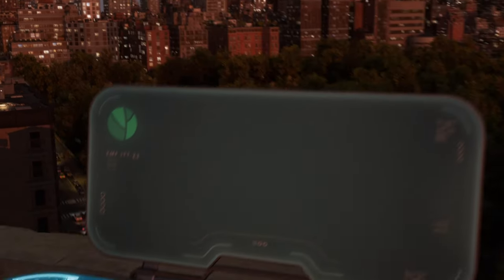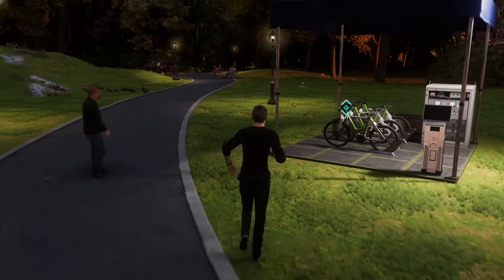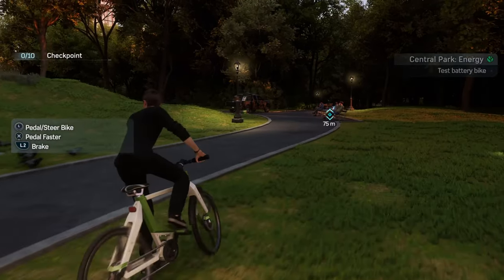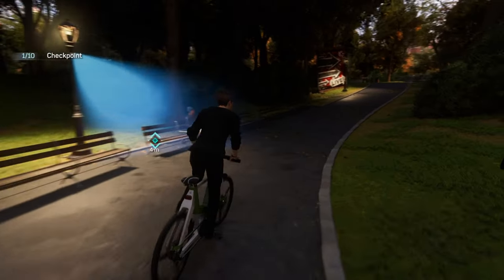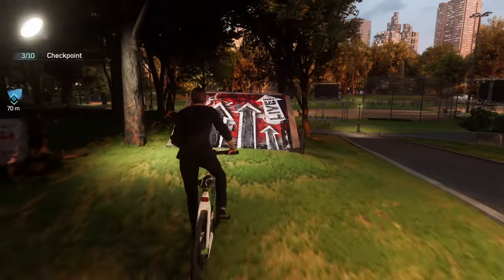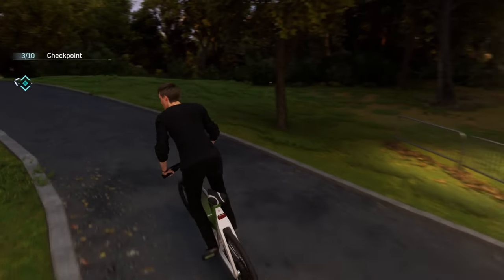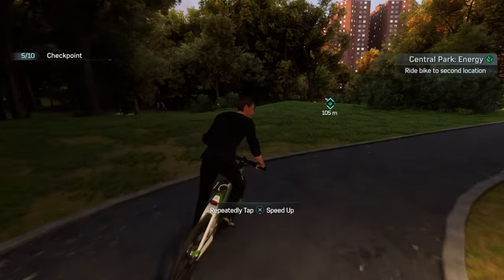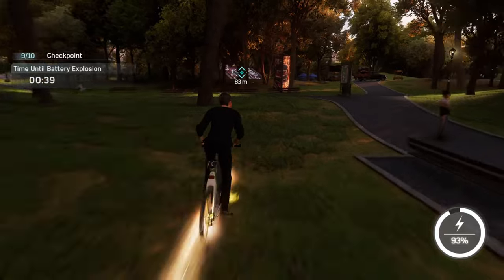MARVEL'S SPIDER-MAN 2 (PS5) GAMEPLAY PART 17 BRAVE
Thank you for your support it means a lot.

Marvel's Spider-Man 2 is an action-adventure game developed by Insomniac Games and published by Sony Interactive Entertainment. It is based on the Marvel Comics character Spider-Man, and features a narrative inspired by its long-running comic book mythology which is also derived from various adaptations in other media. It is the third entry in the Marvel's Spider-Man series, acting as a sequel to Marvel's Spider-Man (2018) and a follow-up to Marvel's Spider-Man: Miles Morales (2020). In this installment, Peter Parker and Miles Morales struggle to navigate the next steps in their personal lives while combating several villains, among them a private militia of mercenaries led by Kraven the Hunter, the sand-based criminal Sandman, the monstrous Lizard, and the extraterrestrial Venom symbiote, which bonds itself to Parker and negatively influences him, threatening to destroy his personal relationships.

The gameplay builds on the foundation established by its predecessors, with an emphasis on the multiple playstyles afforded by Peter Parker and Miles Morales as Spider-Men. The game expands on their existing traversal and combat abilities, including new web-based gadgets and suits that can be unlocked through progressing in the story. It also introduces the former Spider-Man's symbiote suit, granting Parker unique abilities from his previous playable appearance. As with the prior games, content outside the main story consists of completing side-missions and obtaining collectibles dispersed throughout the game's open world sandbox, with the player able to switch between Parker and Morales to complete dedicated objectives for each of them.

Discussions regarding a proper sequel to Marvel's Spider-Man began during the game's development, with open story threads for future titles being teased across both it and Miles Morales. The game was officially announced in September 2021. Creative director Bryan Intihar, game director Ryan Smith, narrative lead Jon Paquette and art director Jacinda Chew from Insomniac Games respectively reprise their duties from prior entries, while Yuri Lowenthal, Nadji Jeter and Laura Bailey return to headline the game's ensemble voice cast, which comprises other returning actors and characters from the previous games. Jim Pirri and Tony Todd join the ensemble as the voices of Kraven and Venom, respectively.

Marvel's Spider-Man 2 was released for the PlayStation 5 on October 20, 2023 to critical acclaim, with praise going towards its cinematic narrative, characters, visuals, gameplay and amount of content.

Gameplay
See also: Spider-Man (2018 video game) § Gameplay, and Spider-Man: Miles Morales § Gameplay
Marvel's Spider-Man 2 will be an action-adventure single-player[1] video game played in a third-person perspective. As with the first game and Miles Morales, Parker and Morales are the two main characters, becoming individually playable in accordance with the story as they traverse an open world New York City and fight enemies.[2] Players can acquire new abilities and collect various Spider-Man suits. Peter and Miles can be freely swapped between at any point during free-roam in the game's open world, and will have dedicated missions both in the main story and as part of side content that takes advantage of their individual traits.[3]

Building on the combat system of the previous titles, both Spider-Men are able to parry physical attacks, as certain enemy types are impervious to dodging. During traversal, both Peter and Miles' new suits come equipped with Web Wings, which, when deployed, allow them to glide across the city, with their speed and distance covered increasing when taking advantage of areas such as wind tunnels. Each Spider-Man's gadget wheel has been upgraded with additional equippable mods for their web-shooters, such as being able to cast a Web Line across pillars for additional footing during stealth sequences suspended above enemies, and the Web Grabber, allowing multiple enemies to be pulled into an isolated spot for Stealth Takedowns, which can now be performed on two enemies at once. In addition to Peter Parker's standard gameplay, he will also be playable when bonded to the Venom symbiote, granting him tendrils that he uses during combat, and unique web-based abilities.[4] Both Spider-Men have individual Skill Trees with additional unlockable abilities for both of them once they accumulate enough Skill Points in accordance with their experience level, as well as a third Skill Tree dedicated to shared abilities between the two of them.